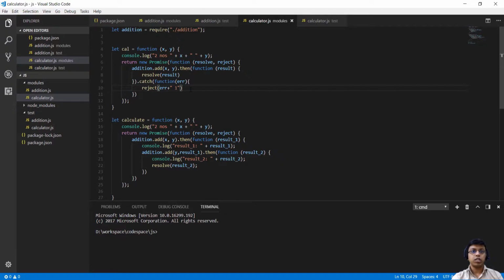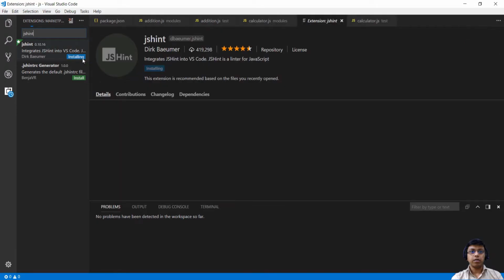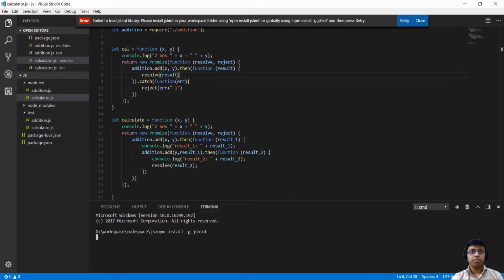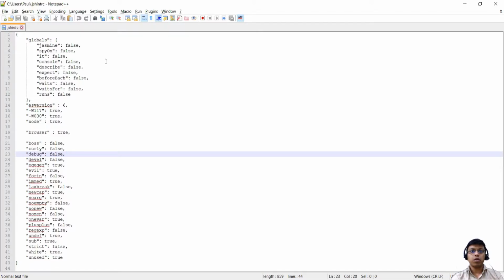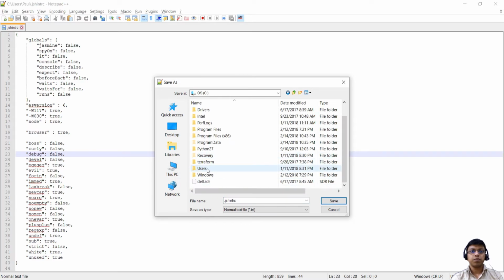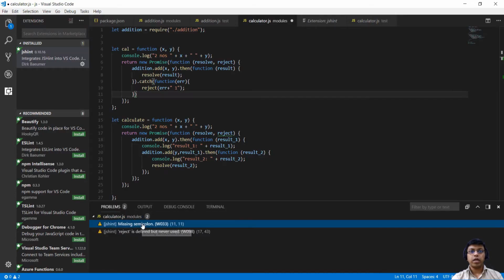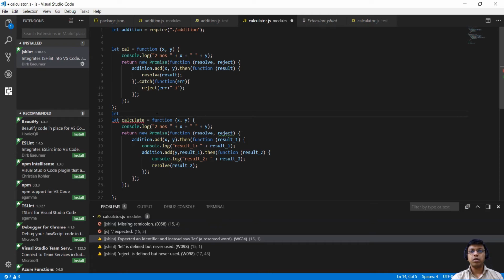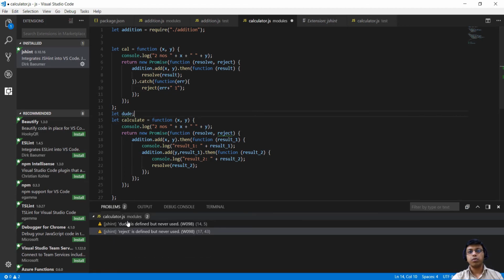JSHint- JavaScript Code Quality Tool, detect errors and potential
Configure code quality tool in VS code (visual studio code) to detect errors on the fly